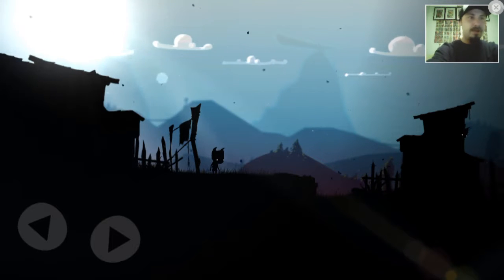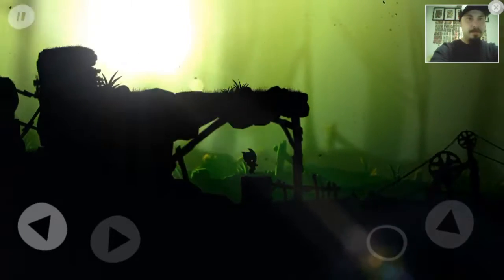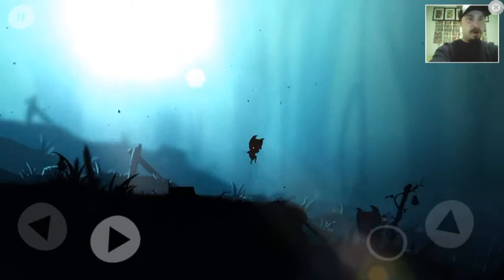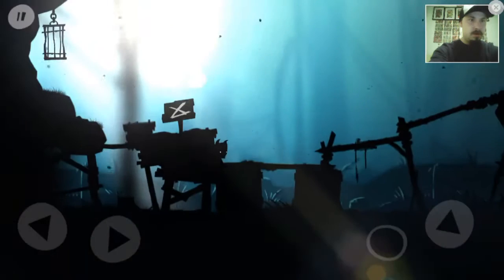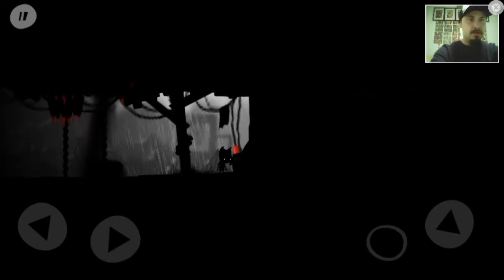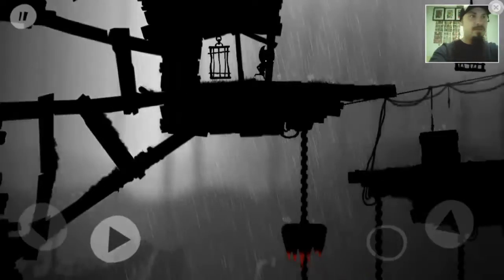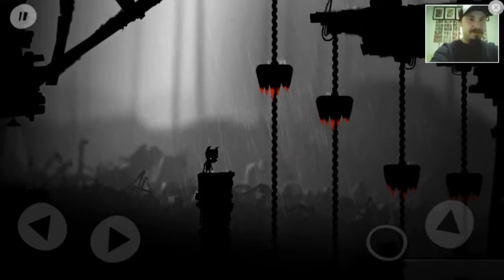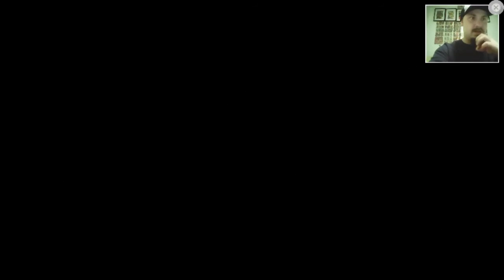Toby: The Secret Mine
So amused by this game